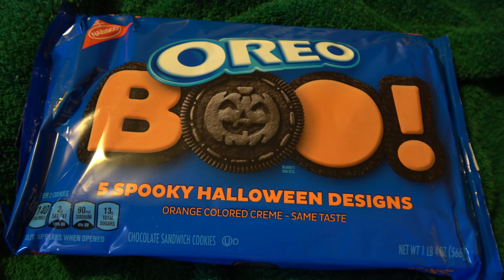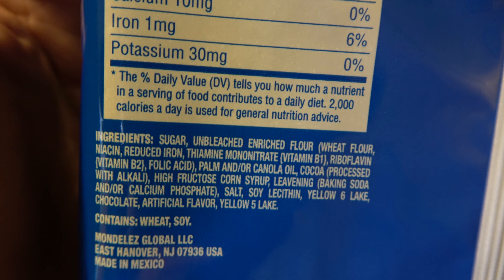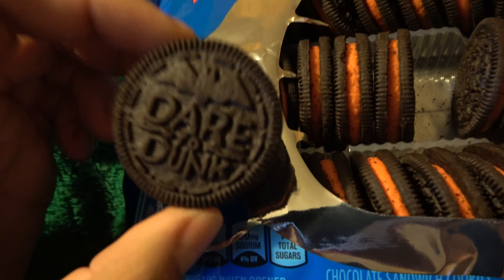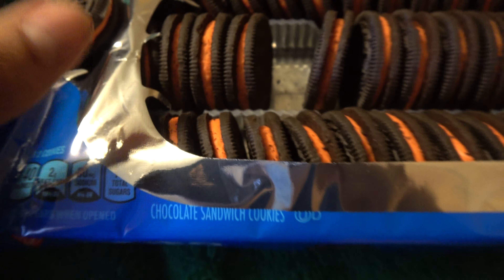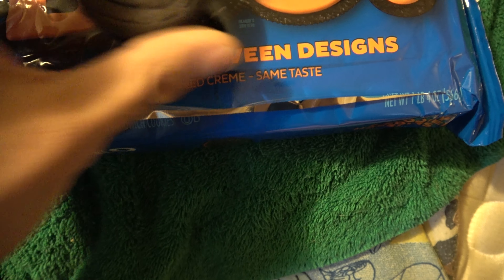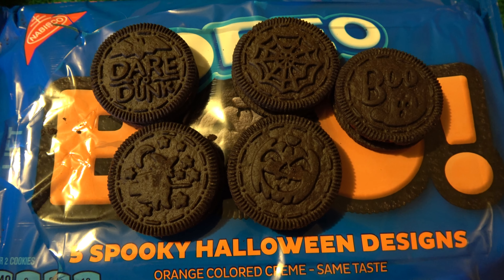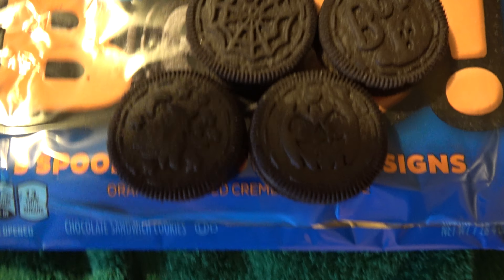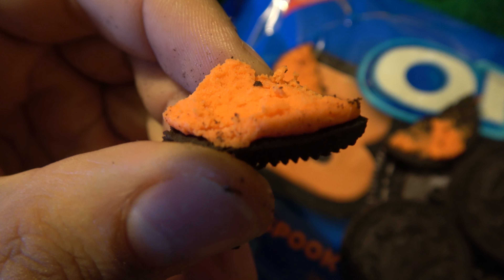Fallior's Fall Foods #13 Oreo Boo! Halloween Design Orange Creme Cookies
Planning on buying anything from Amazon? Even if you don't buy anything specifically in this store, but decide to buy something else on amazon, it will still track it as a referral, which still helps. Thanks in advance

I successfully vlogged every single day for 4 years straight without missing a single day. I made it 1518 days in a row before missing a day for the first time. Not sure what the future holds for me, but we shall find out together!

Camera is a Sony Handycam FDRAX53

Also, if you want to make some money on the side and help me out at the same time, sign up for free to swagbucks